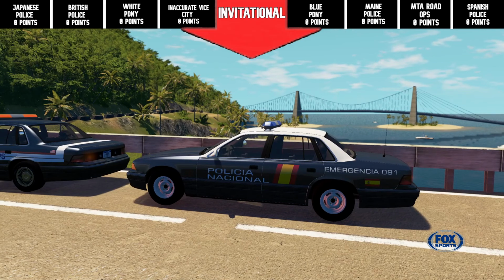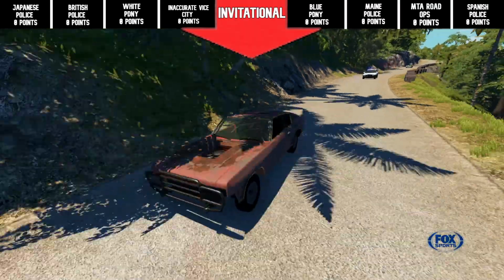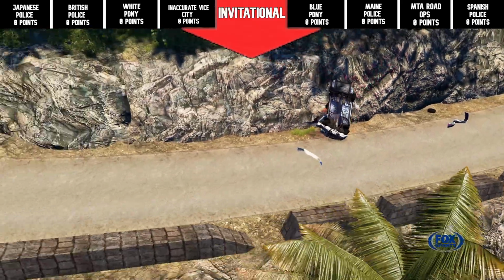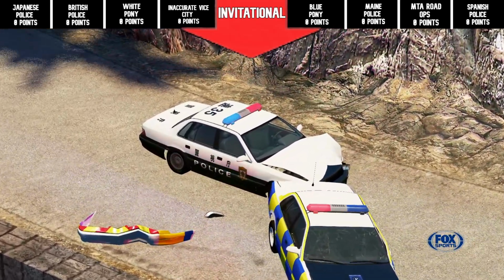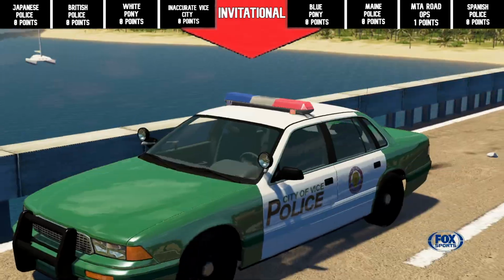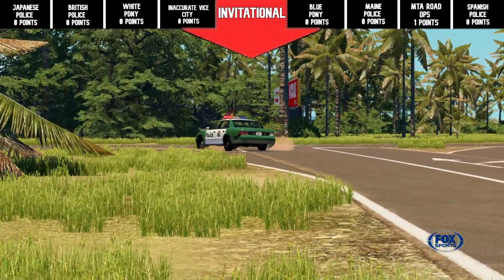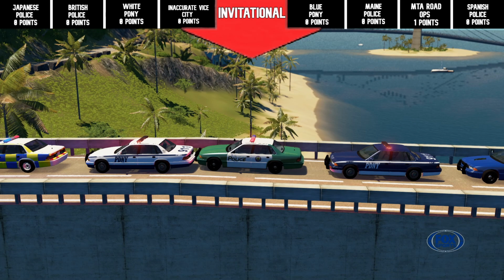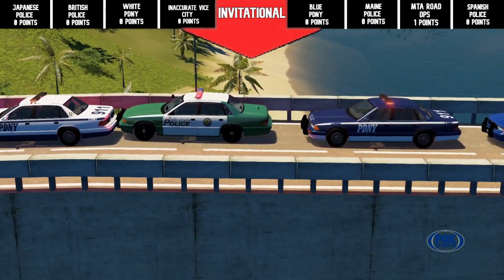BeamNG.drive - Gavril Grand Marshal Tournament atoll Invitational Rounds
A special invitational episode where we determine who can advance into the main rounds. Instead of the usual Gull Coast, we are visiting the tropical island of atoll. Commentated by UsernameHere and co-commentated by me.